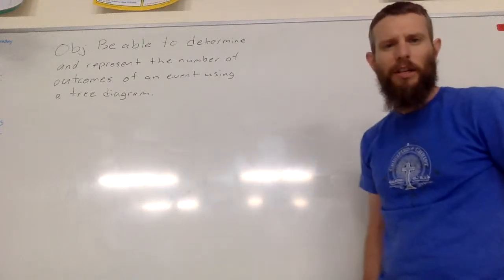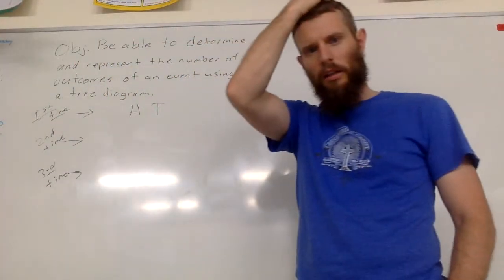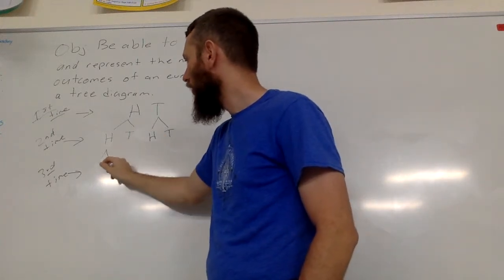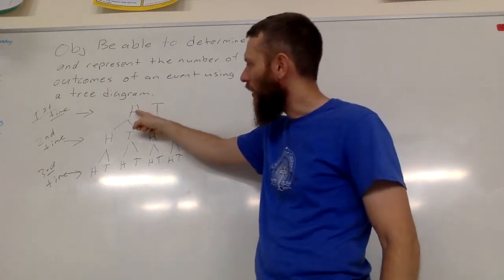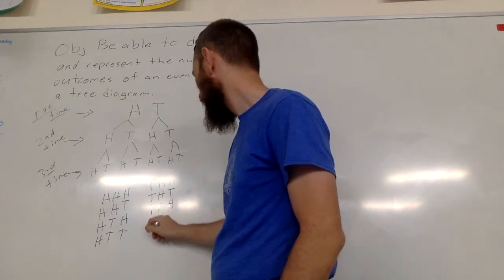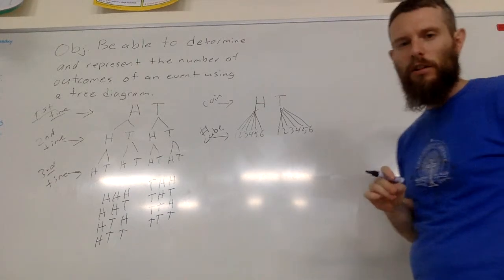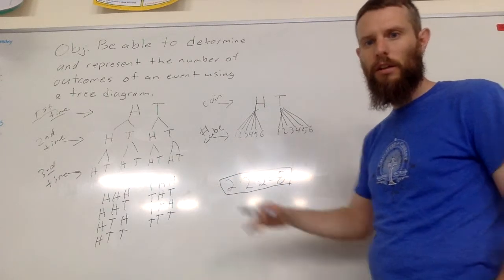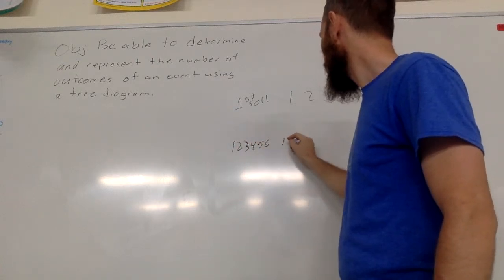Tree Diagrams for Probability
Here I talk about tree diagrams to determine different outcomes of a compound event.